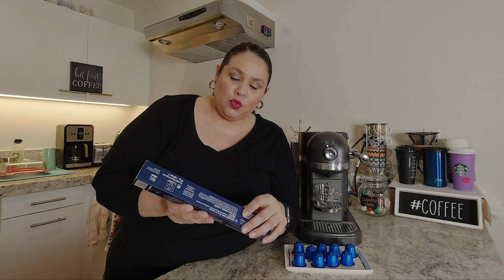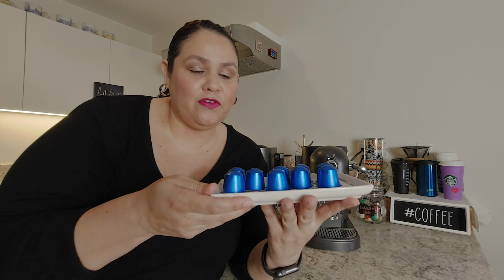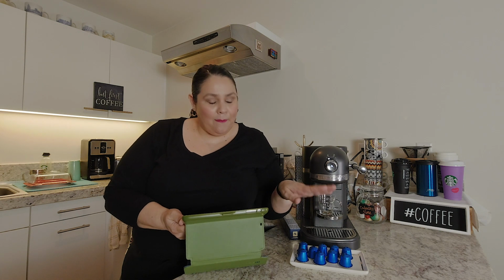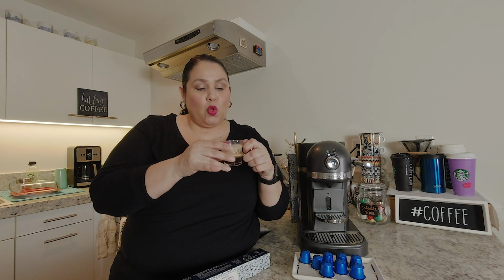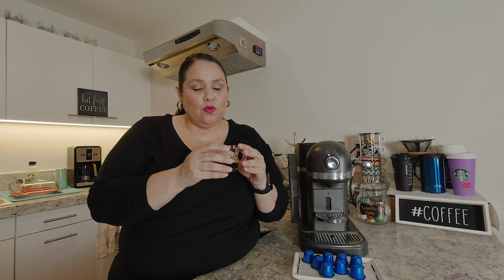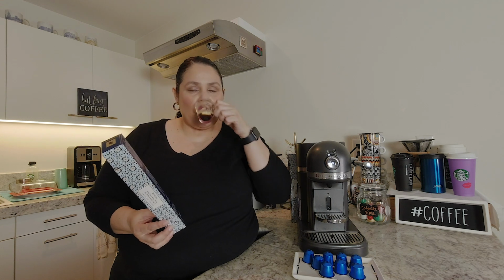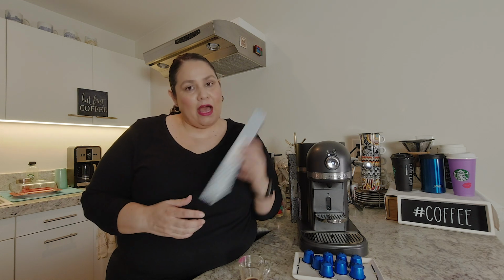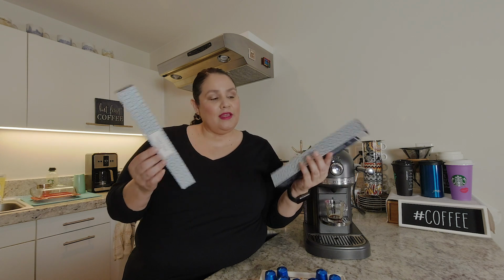💰Most Expensive Nespresso Coffee - New Jamaica Blue Mountain Special Reserve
WELCOME TO HOUSE OF CID - WEEKLY VIDEOS
I am back with a new Nespreso review.  There's a new coffee capsule from Nespresso, Jamaica Blue Mountain - Limited Ediiton.  This coffee is from the steep slope, with volcanic soil and island mist. Very rare and hard to find!
One of Nespresso's special reserve and most exclusive coffees.
Watch the video for my review and find out if its worthe hype and price!

🔶Leave me your questions for Q&A 2 year anniversary video in the comments.🔶

Timecode:
0:00
0:03 Intro
1:15 Jamaica Blue Mountain
2:58 Showing Capsules
4:44 Brewing Espresso
5:30 Tasting Espresso
7:15 Reaction
8:00 Final Thoughts
11:44 Outro

Have you watched our other videos, go check them out!

Weekly videos posted and some times we upload extra videos.

Gear and tech used to make this video.

Let's be friends on  IG & FB , follow for more content and behind the scenes.

Video Production by @nvromedia @cidink

All opinions expressed belong to House of Cid. We are not professionals or experts, we just love all things